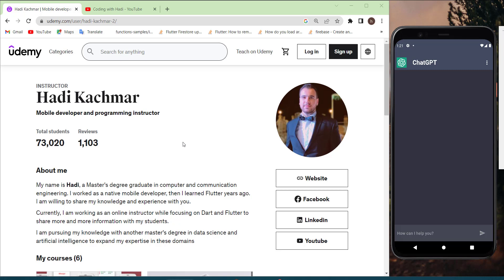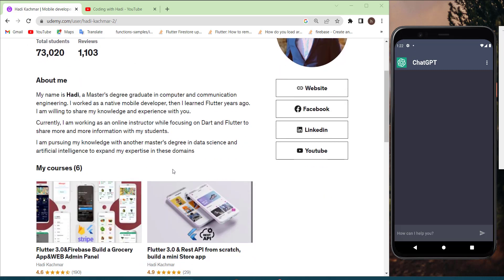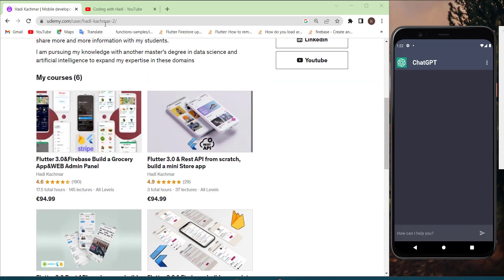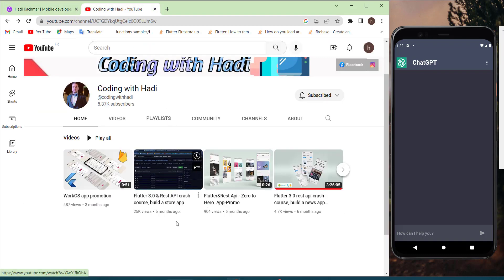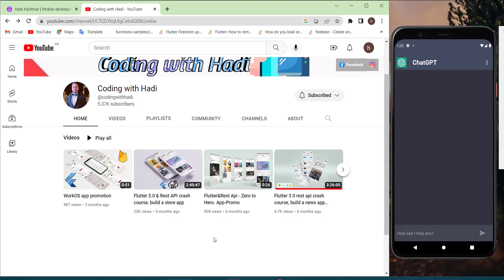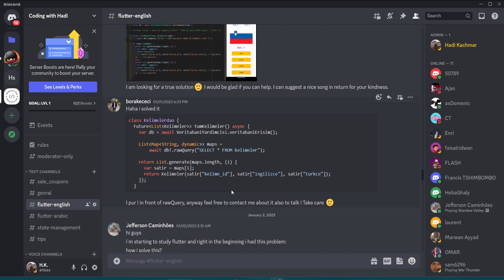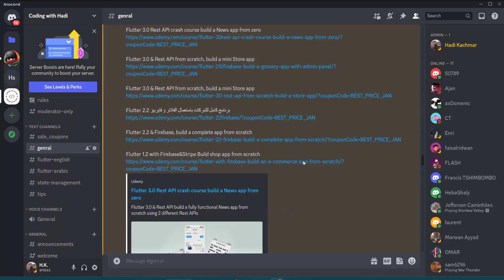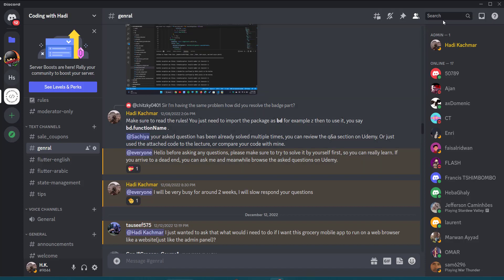Introduction - Build ChatGPT App in Flutter using OpenAI API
Full source code available on GitHub